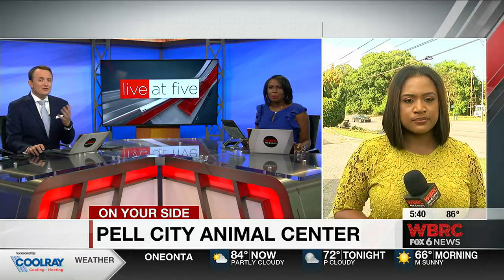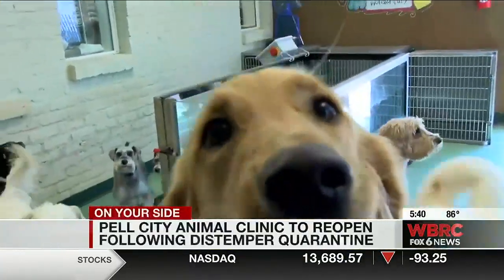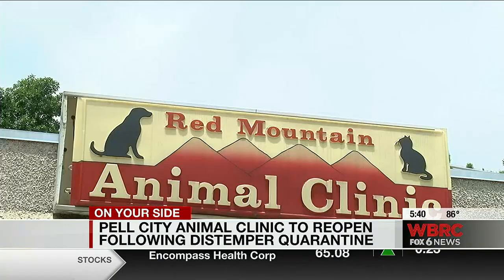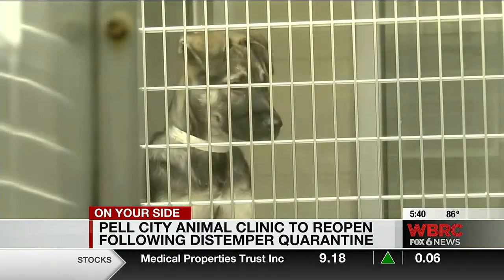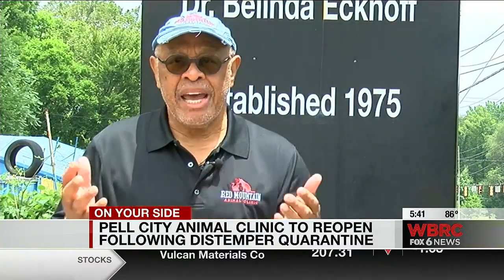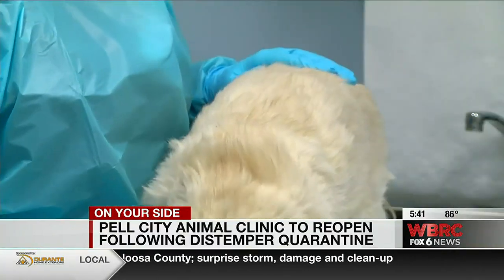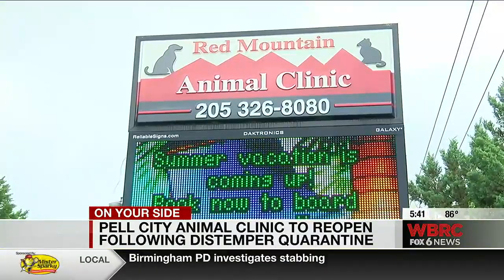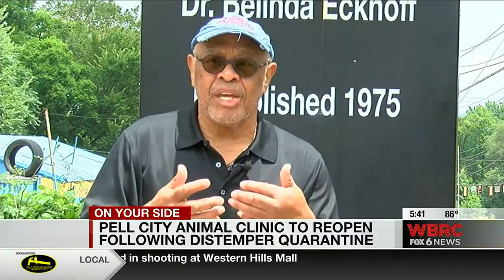Pell City Animal Center reopens after distemper outbreak